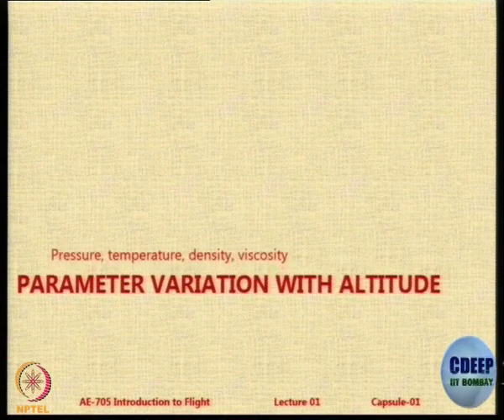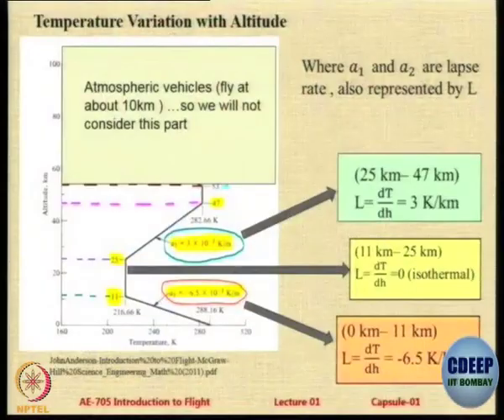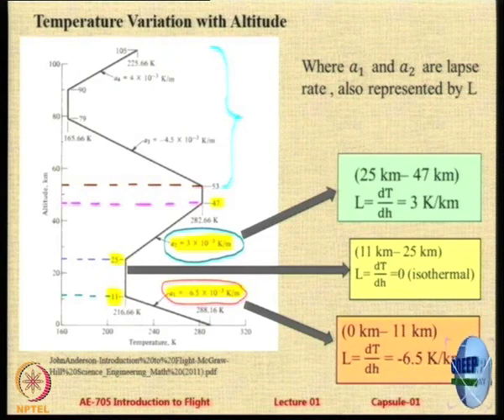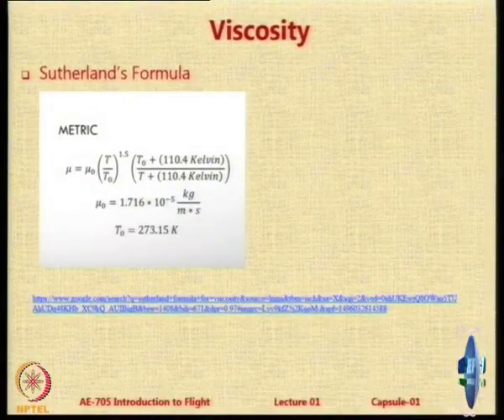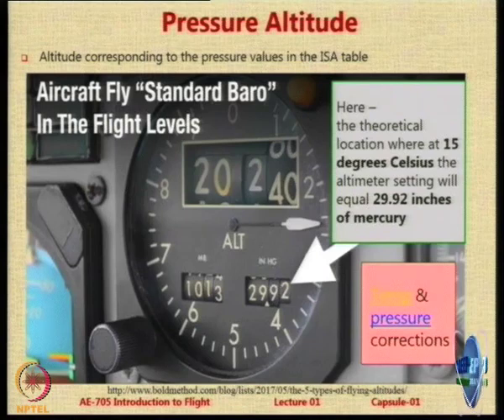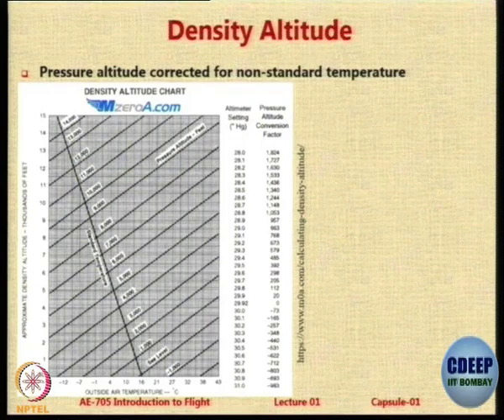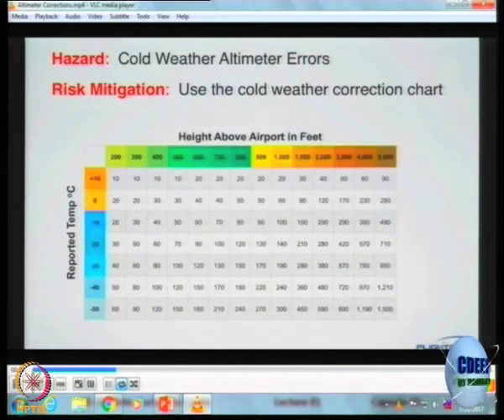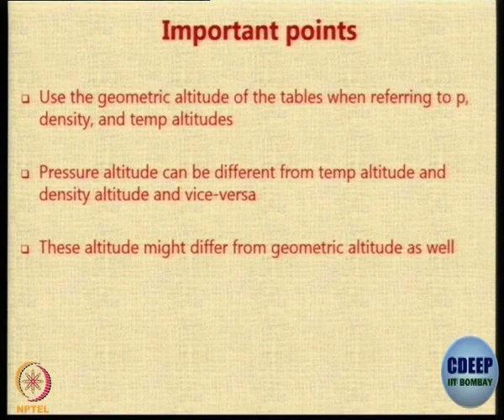Week 1-Lecture 3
Lecture 3 : Pressure, Temperature, Density and Viscosity Variation with Altitude in ISA